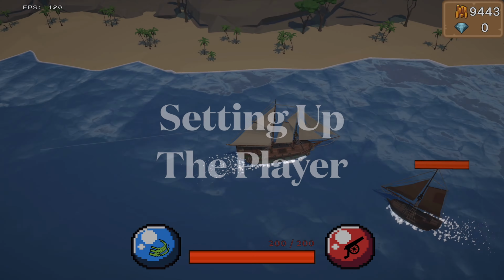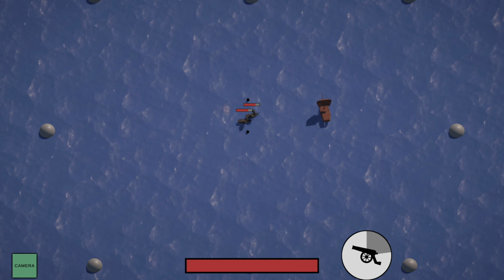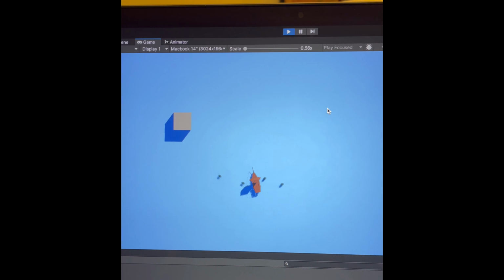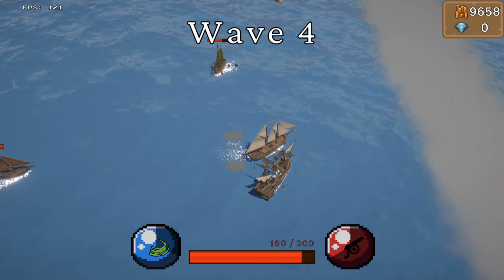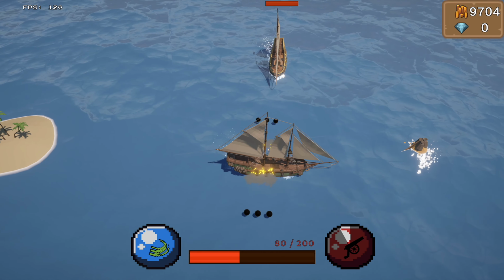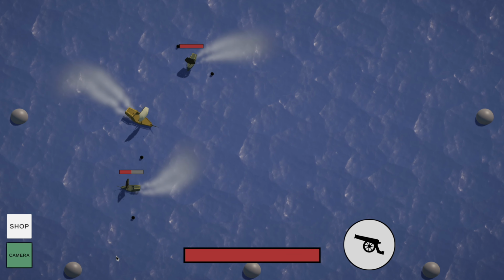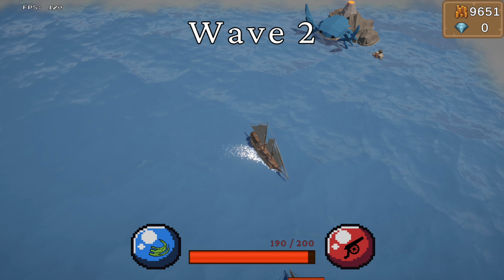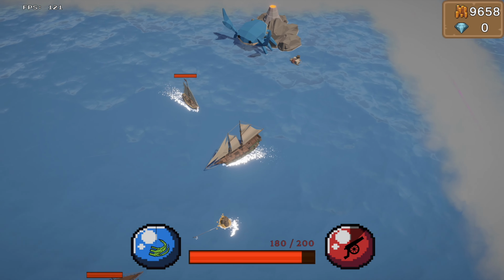Starting my Dream Indie Pirate Game! | Seas of Rebellion Devlog 0 - The Basics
Hey there, I'm making a video game! This is the first devlog for the pirate action-adventure video game I'm building. In this video I talk about the very basic setup of the game; the core mechanics and gameplay loop, player and enemy controls,  the art style, and some of the programming challenges I encountered along the way. I'm still very early in the development process, and I've got very limited experience with this sort of thing, but nevertheless, I'm proud to share what I've done with you all!

Let me know what you think, and if you've got any suggestions for what I can add to the game!

For my returning viewers, I hope you enjoy this different type of content, I promise I still play drums :)

Steam Page: coming soon!